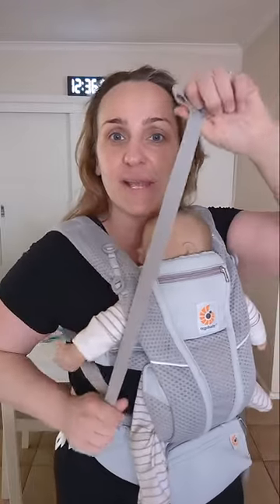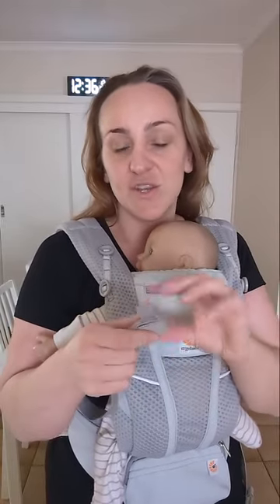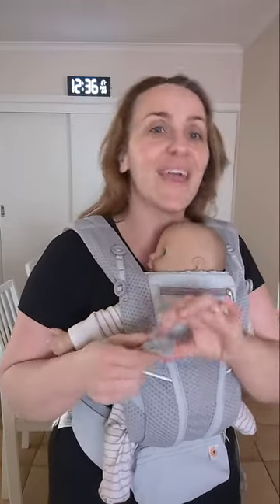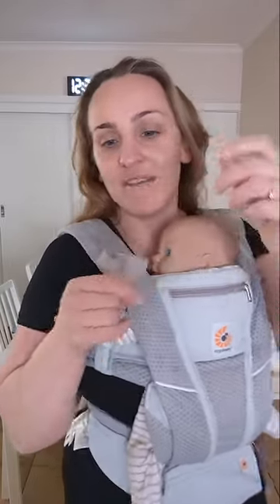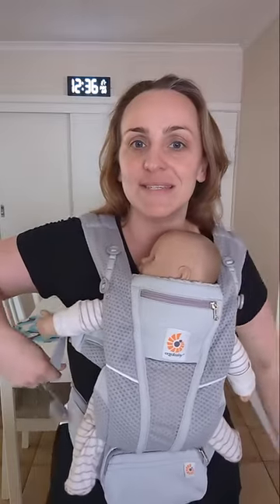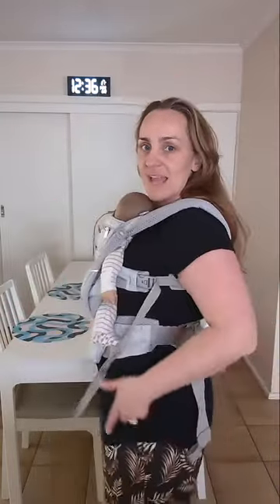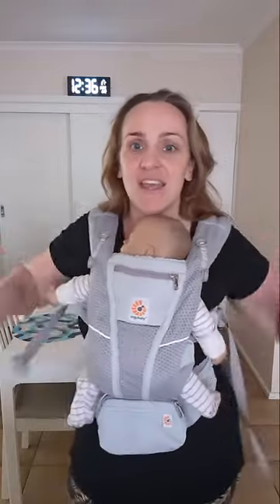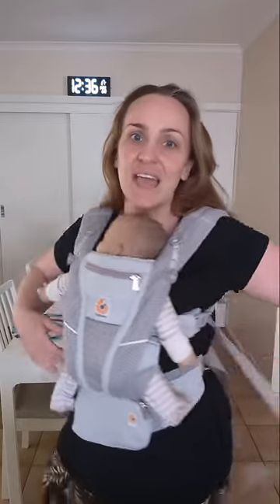Ergobaby Omni Breeze - Tip #6 Tidying up loose/dangling straps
Welcome to my series of quick tips for how to use an Ergobaby Omni Breeze as well as many other similar baby carriers with the same basic structure (LILLEbaby, Tula, Manduca, Boba etc)

This is just a little tip that not everyone is aware of - but it's just nice to tidying up the extra bits of straps once you've worked out how much space you need to get in and out of your Ergobaby Omni Breeze.